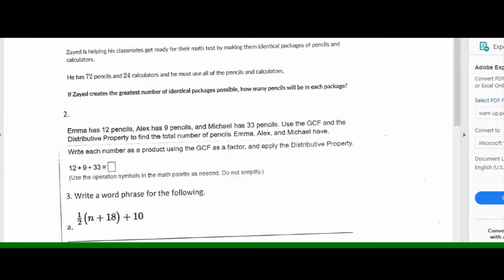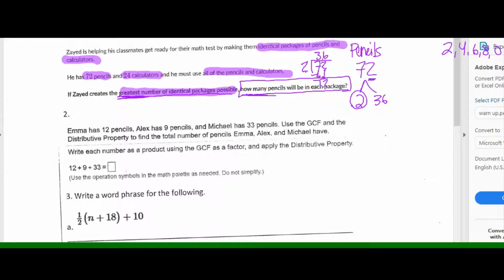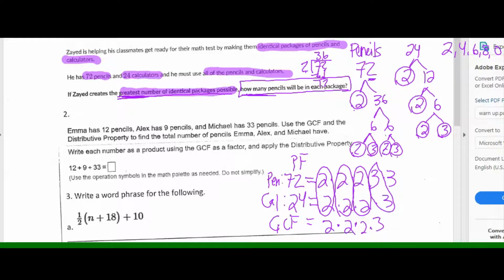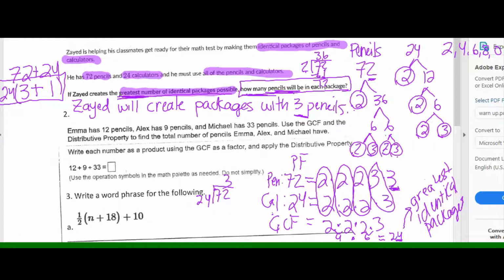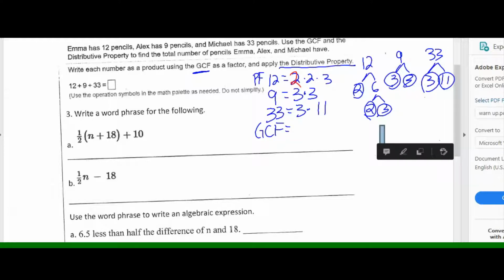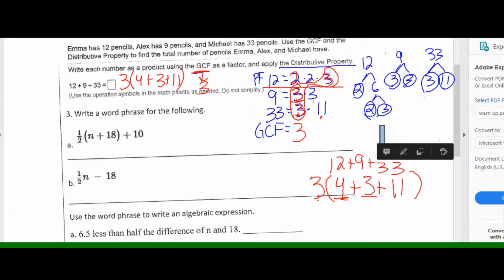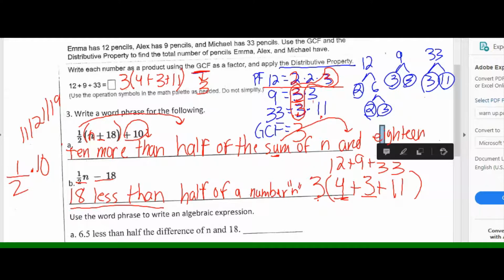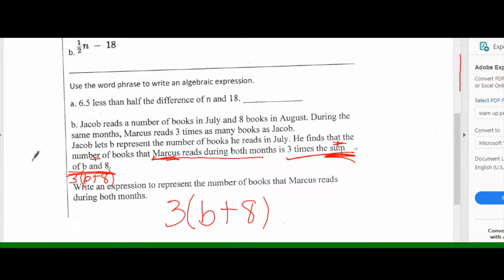warm up GCF, DP, word phrase 10 5 19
Warm-up: GCF, Distributive Property, and word phrase.